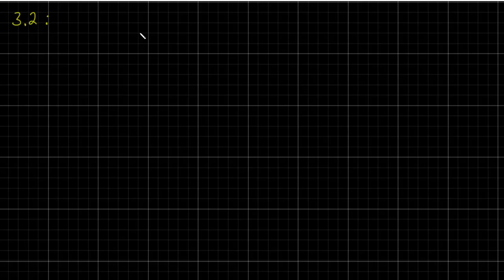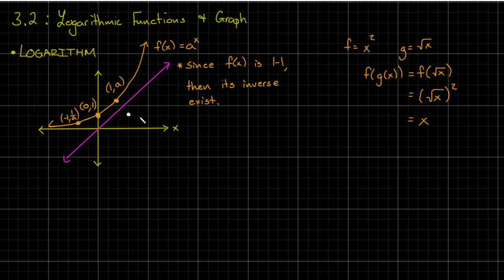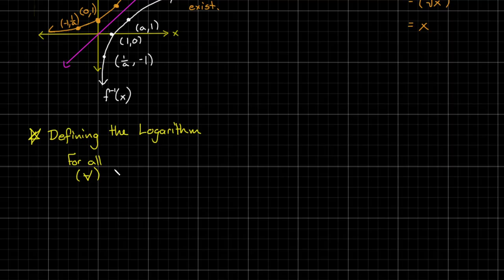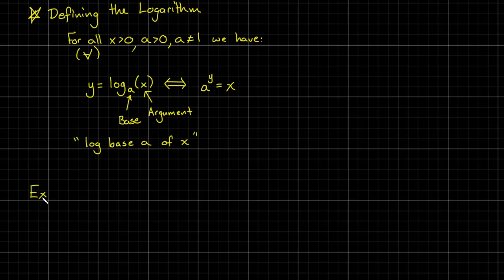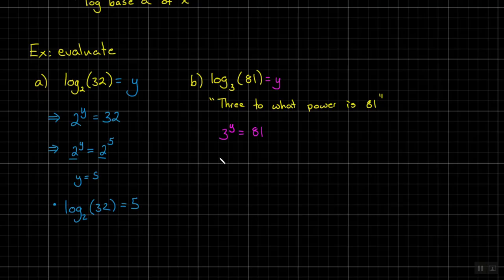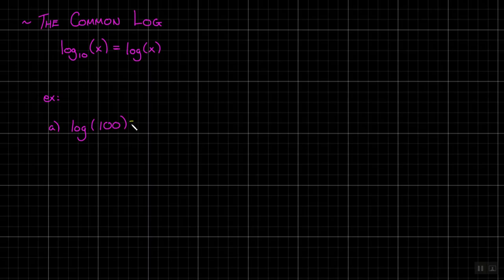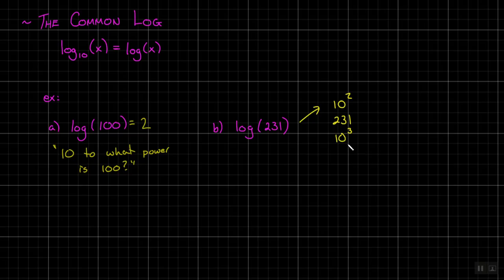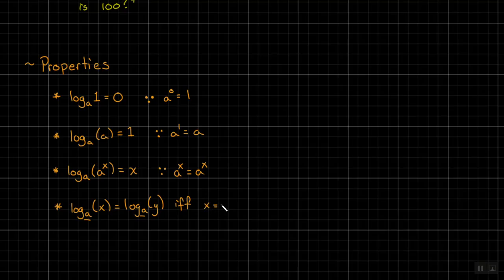4th Hour Precalc (11/7/25) - Lesson 3.2.1 - Defining Logs